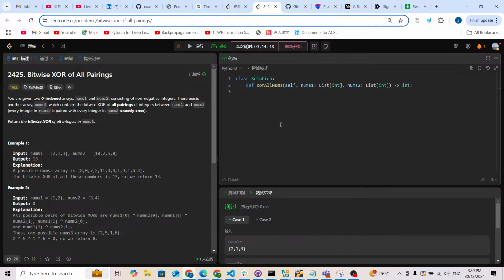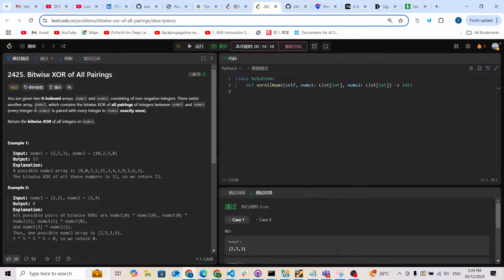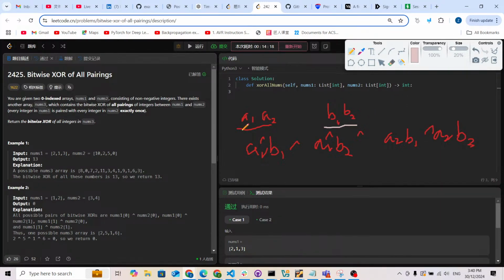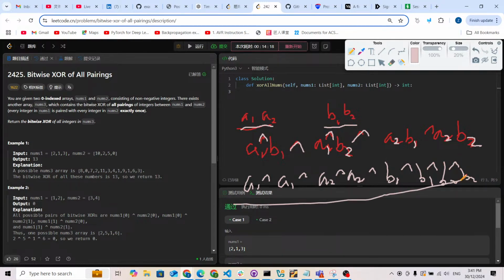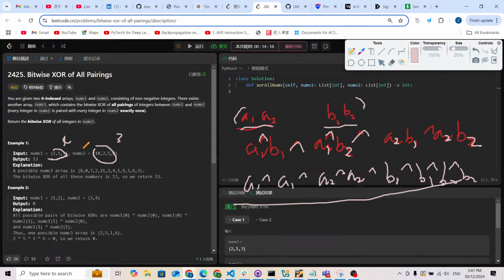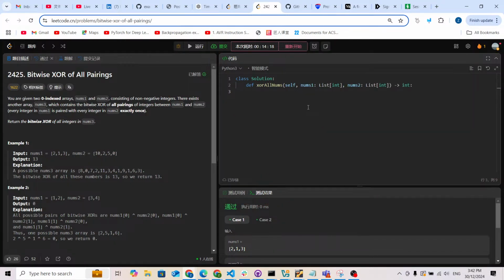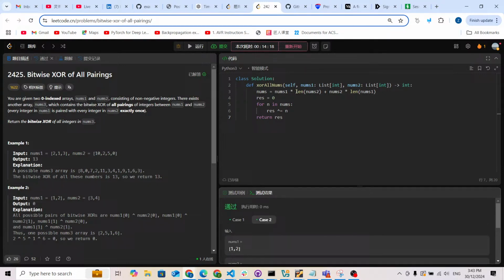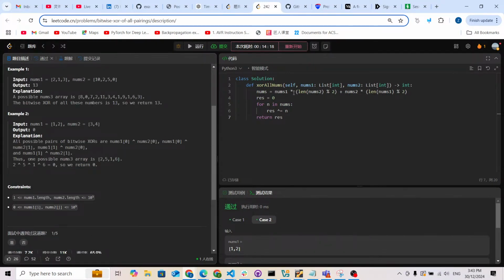Leetcode 2425. Bitwise XOR of All Pairings (bit)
2425. Bitwise XOR of All Pairings